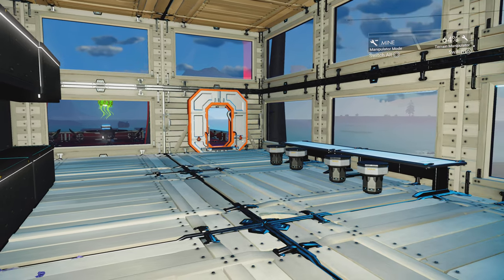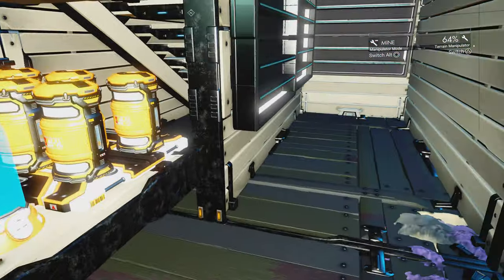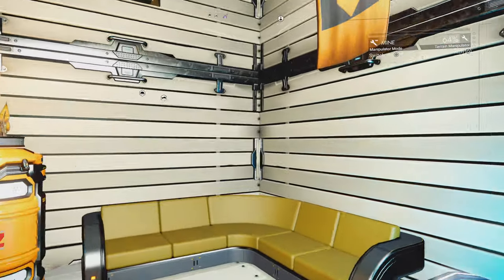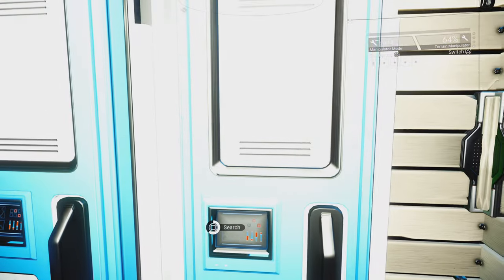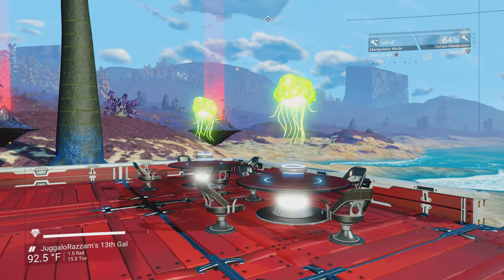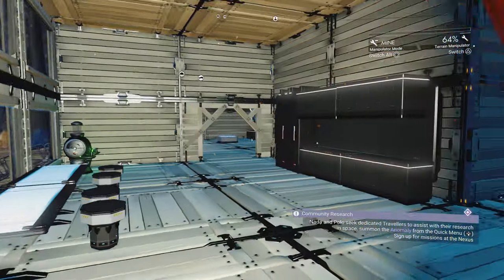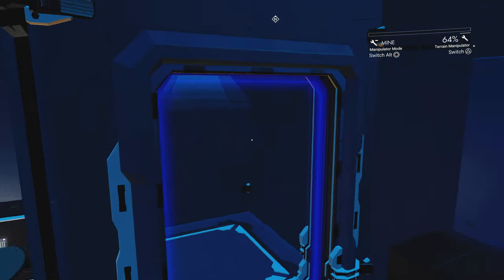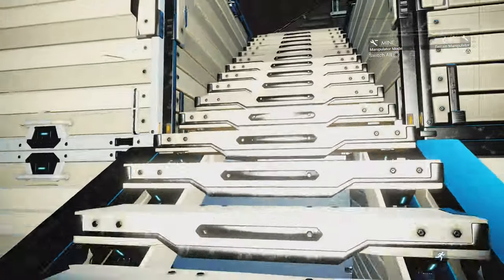Home tour No Man's Sky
New beach home short tour No Man's Sky